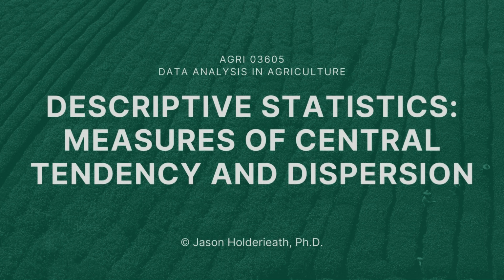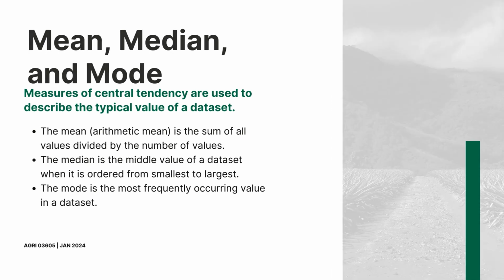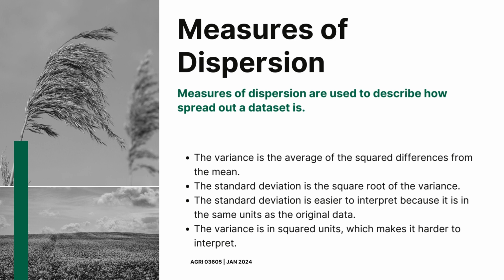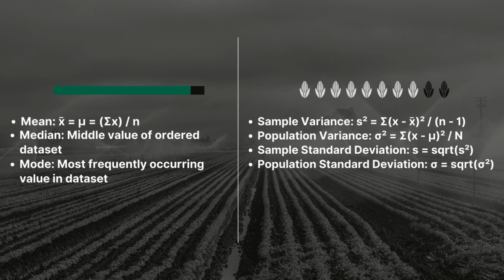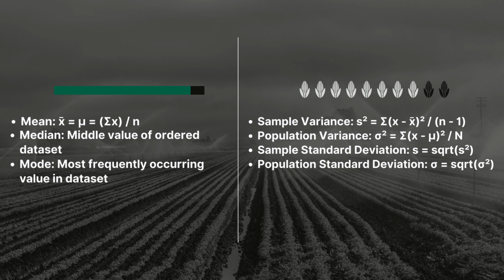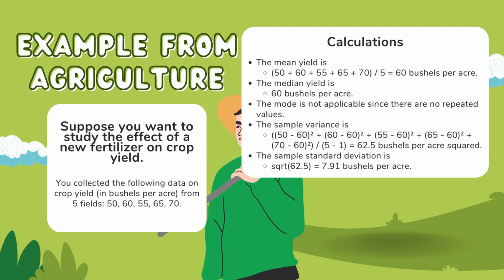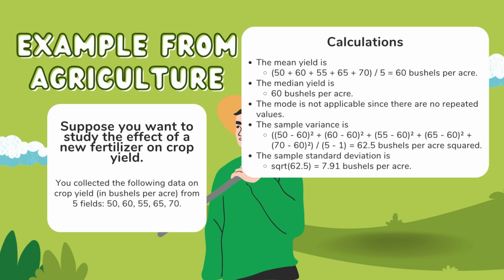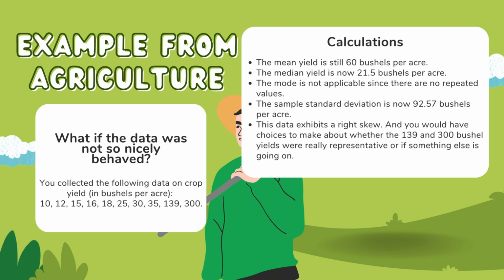02 Measures of Central Tendency and Dispersion